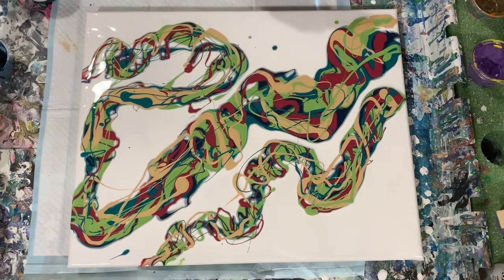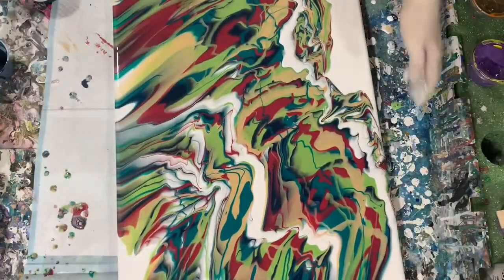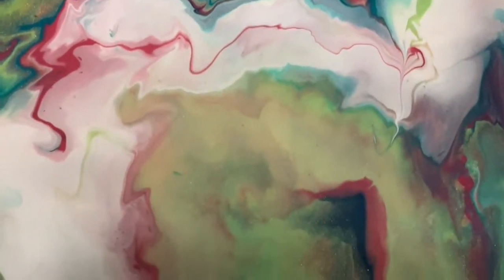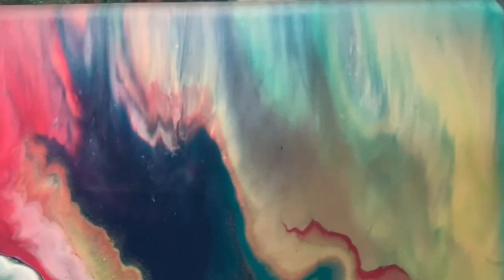(289) Acrylic ribbon pour using the MIX and thinner paints. Great results. Beginner tutorial.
Acrylic ribbon pour using the MIX and thinner paints. Great results. Beginner tutorial.  I did an acrylic ribbon pour using the MIX and thinned my paints down quite a bit. This is a good acrylic ribbon pour beginner tutorial for acrylic artists. I laid the paint down in ribbons and tilted the canvas to get the composition I desired.

Materials used:  Base coat: Artist's Loft flow acrylic white. Paints: Pourage Posse deep lagoon shimmer, Modern Master's pharaoh's gold and green apple, Golden alzarin crimson hue, a combination of Amsterdam Prussian blue & Payne's Gray.

Pouring medium: 7 parts of the MIX: 1 part paint thinned to desired consistency. No silicone was used.